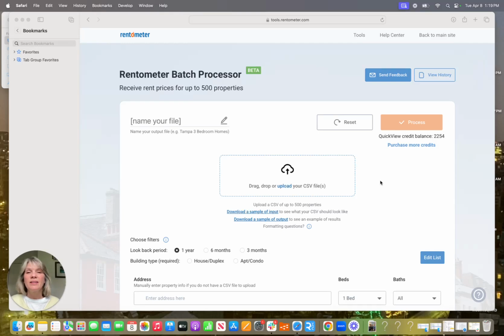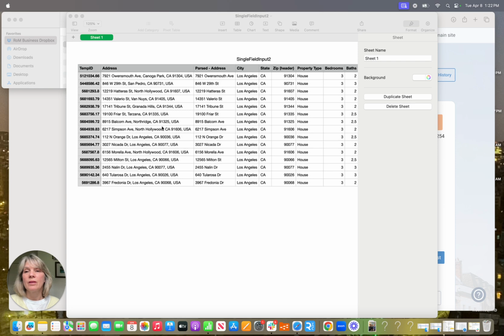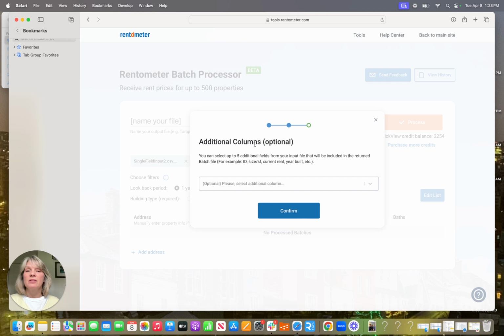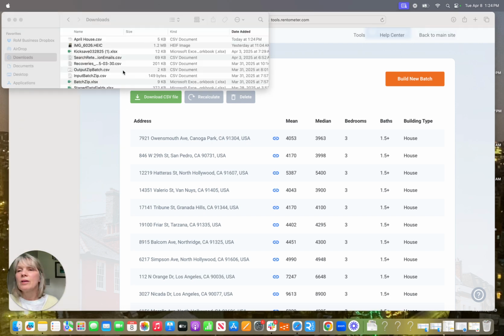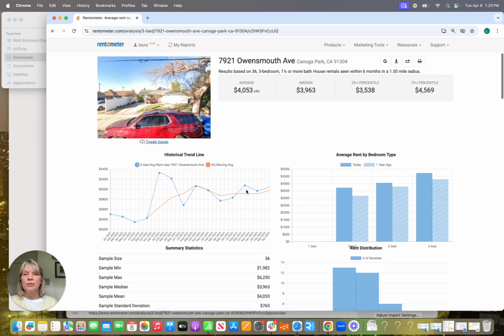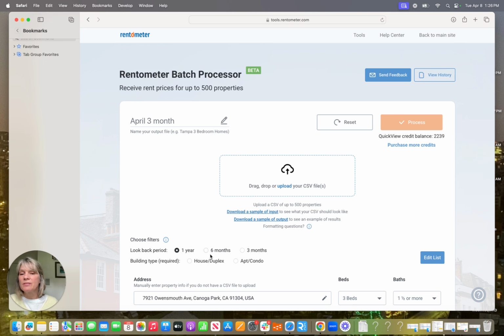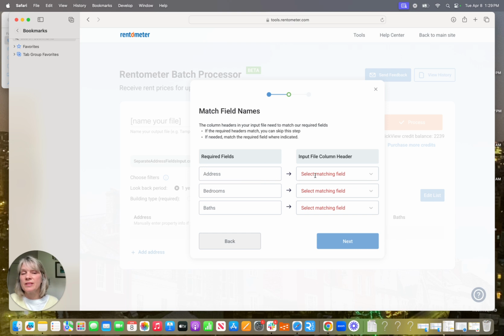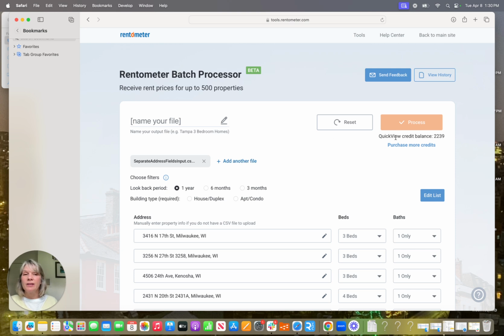How to Analyze Rents for Hundreds of Properties at Once with Rentometer’s Batch Processor Tool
Managing a rental portfolio or evaluating new markets can be time-consuming—but analyzing rent data doesn’t have to be. Whether you own a few dozen properties or hundreds, Rentometer’s Batch Processor tool makes it easy to generate rent estimates for large property sets in just a few clicks.

Exclusively available to Rentometer Pro subscribers, this powerful tool is built to save you time and streamline your analysis. In this tutorial, we’ll show you how to make the most of the Batch Processor and unlock its full potential.